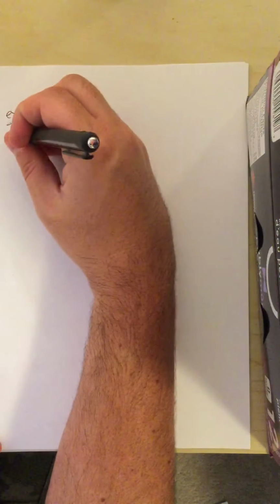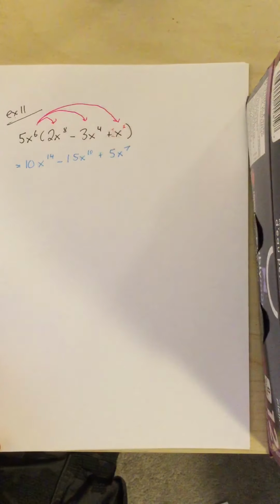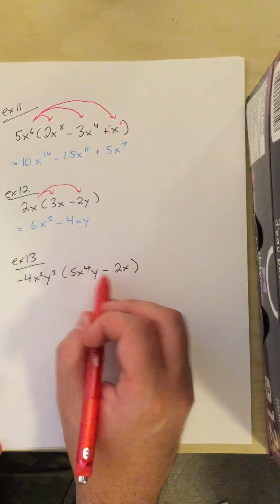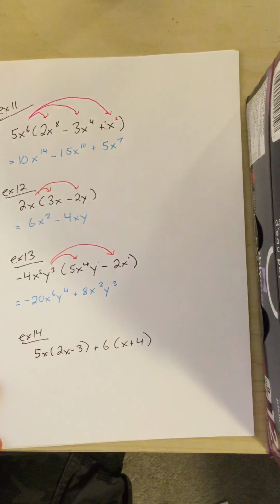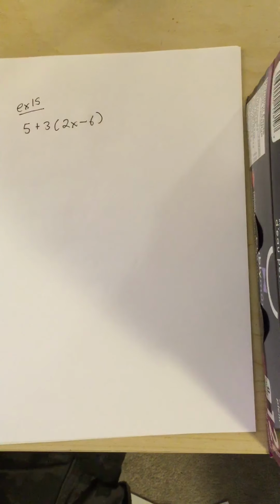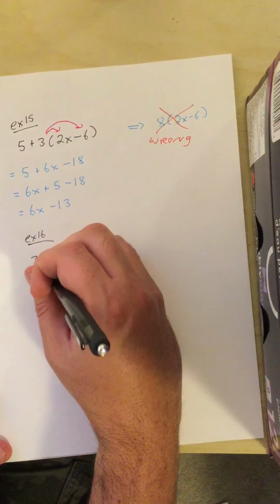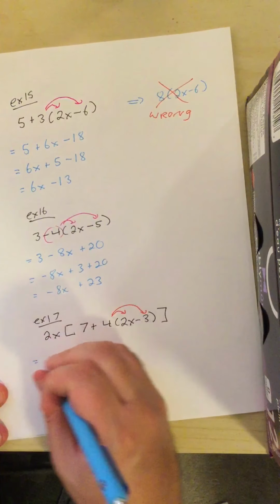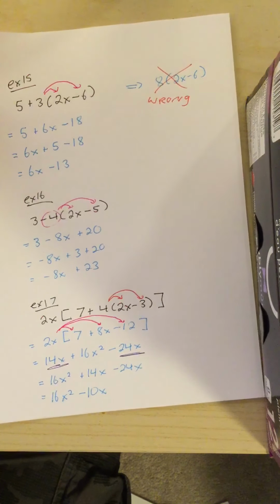Distributive property lesson part 2/2